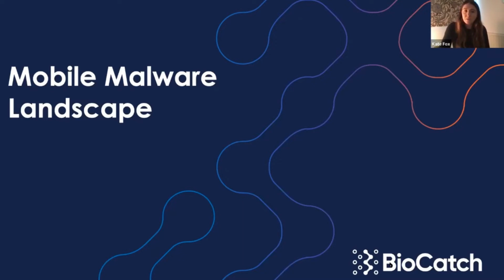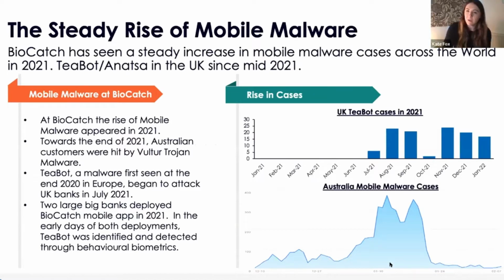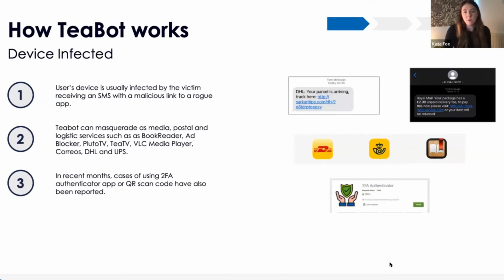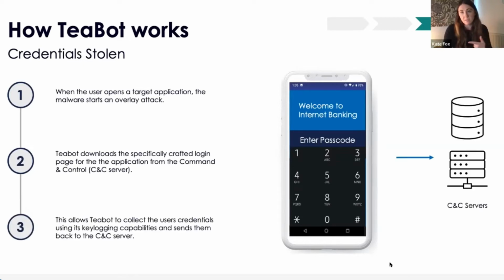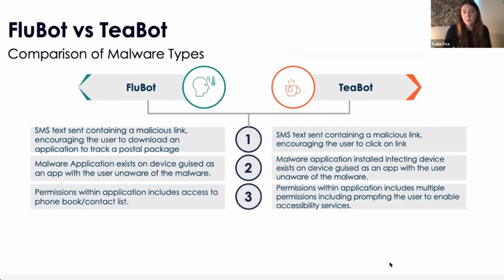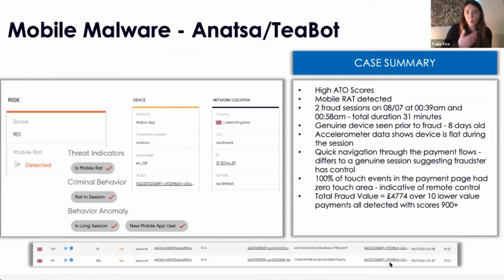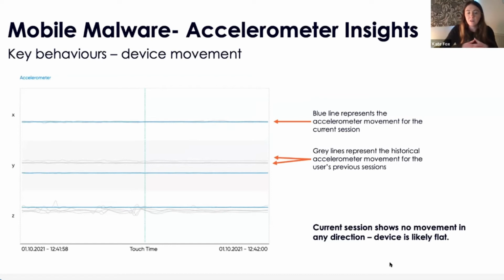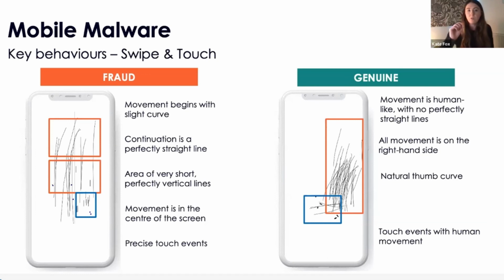Informative Presentation by Kate Fox: Future of Fraud Management for Businesses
We cannot be more thankful to Kate Fox, Threat Analyst at EMEA Biocatch for having insightful and informative presentation on Detecting mobile malware fraud in the event “Future of Fraud Management for Businesses” virtual summit 3.0 happened on 9th February, 2022.

Platforms

Keep supporting us to bring many more informative content.